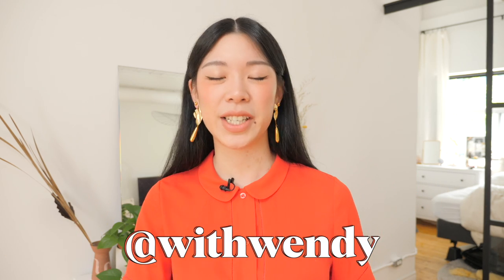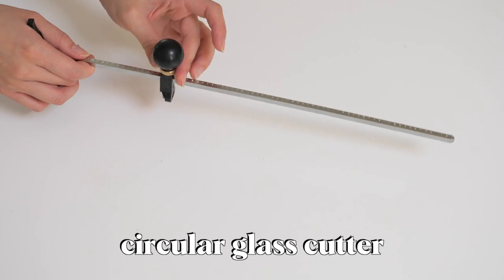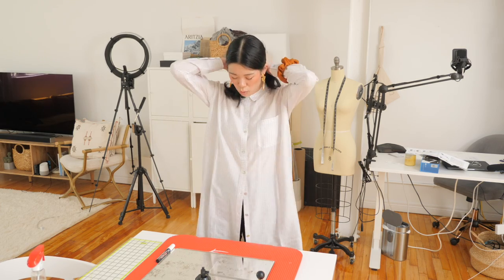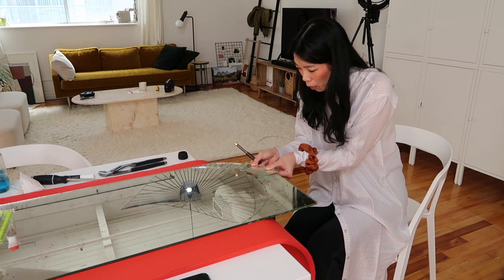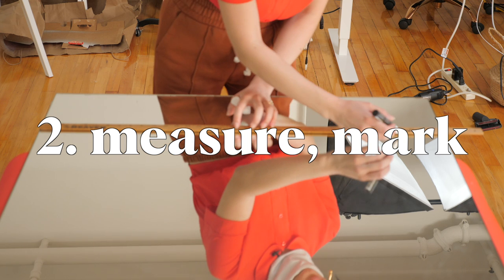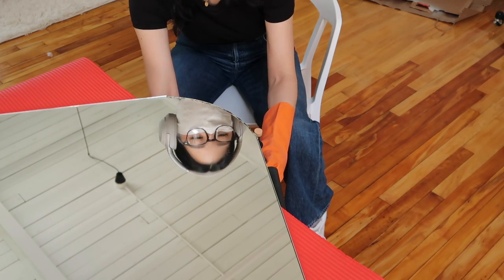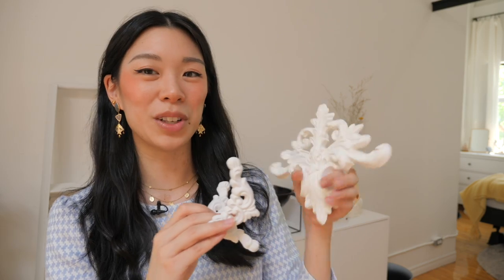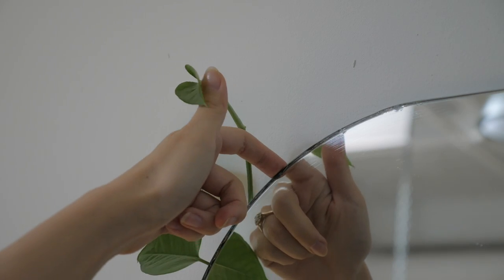Can I DIY rounded mirrors? (cutting glass at home) | WITHWENDY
I put my research on cutting circular glass to the test on my mirrors.

Shop my glass-cutting tools:
→ Glass cutter oil
→ Rotary sanding tool (there are MANY tools that can do this so this is just one example, ours is Dremel 100 and that's relatively basic)
→ Sandpaper (80-200 grit)
→ Mirror spraypaint
→ Moulding onlay (centrepiece), (corner)
→ Pencil style glass cutter
→ Circular glass cutter

+ Assistant: Wendy
+ Editor: Lief Ramsaran | liefnotleaf.work
+ Thumbnail: Michelle Choi | sitandstay13